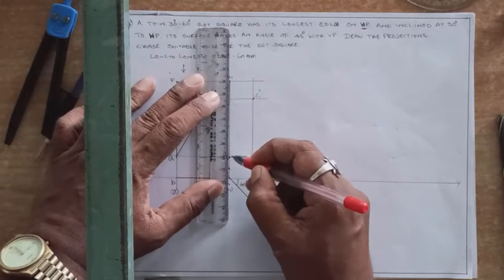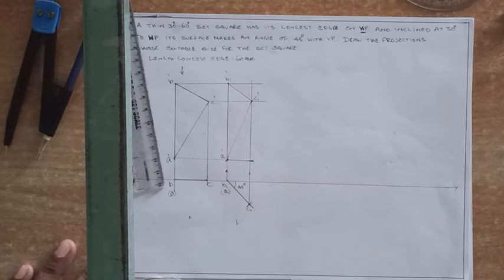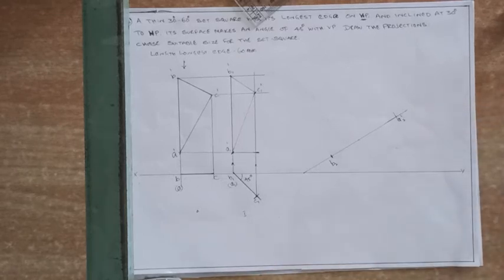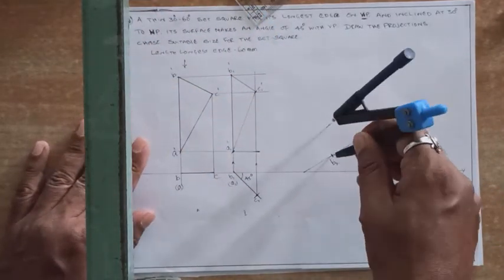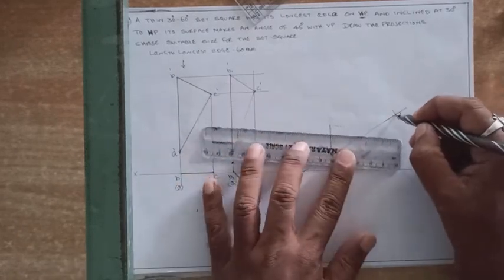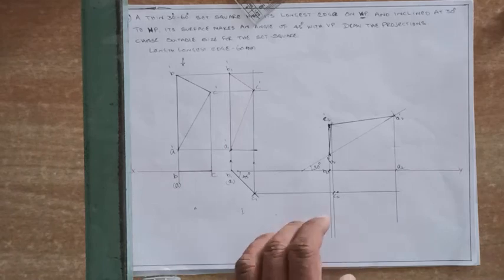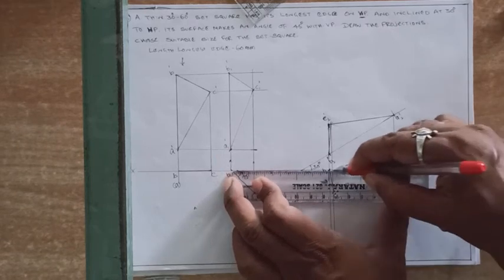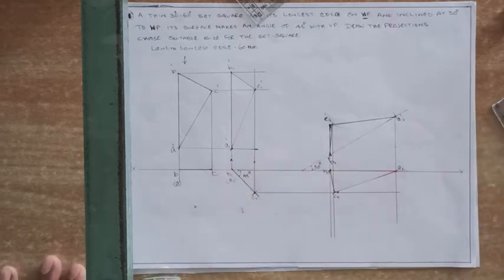Planes- Inclined to both planes 3